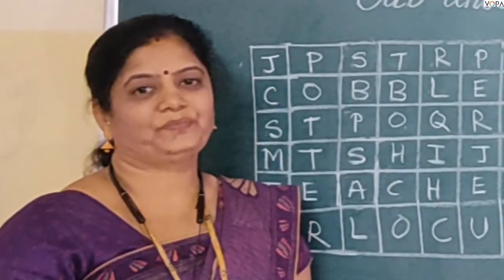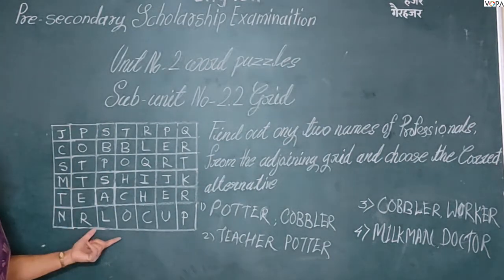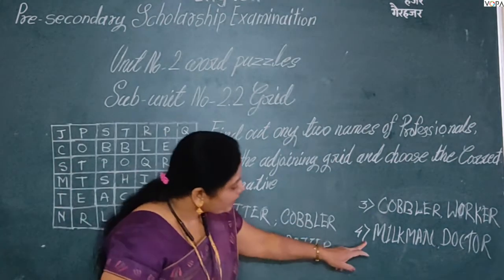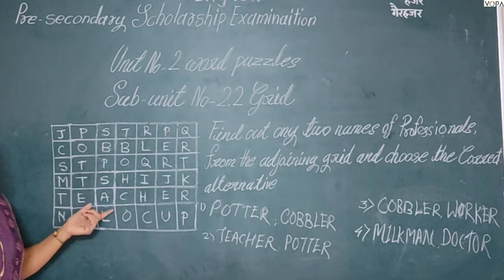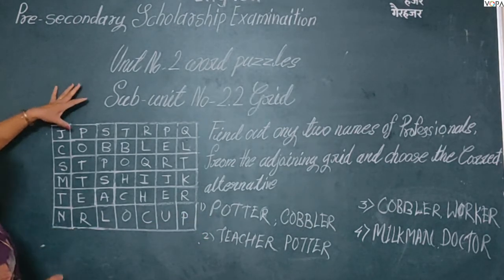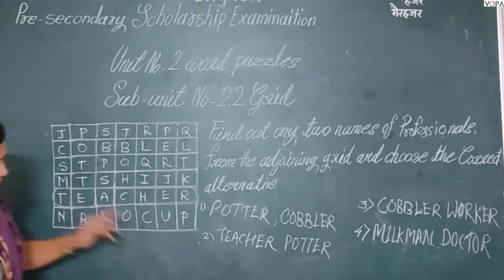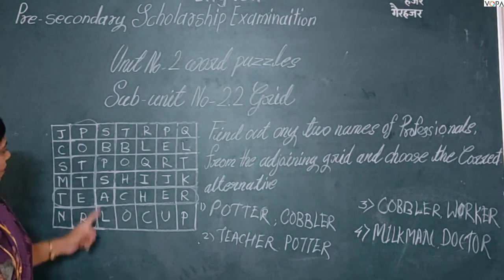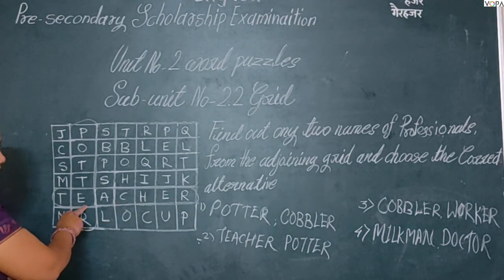8th | English | Scholarship | Word Puzzles - Grid | V2 | V-School